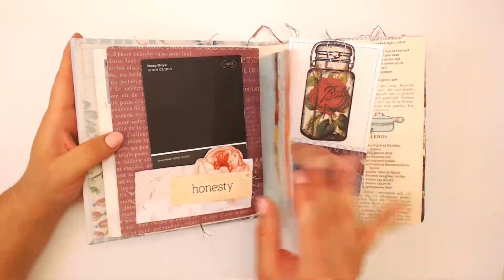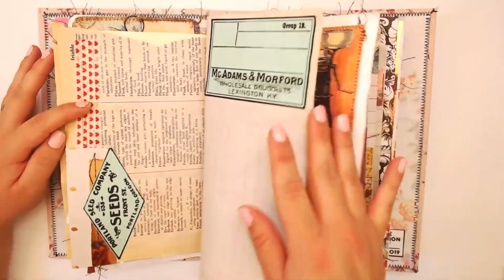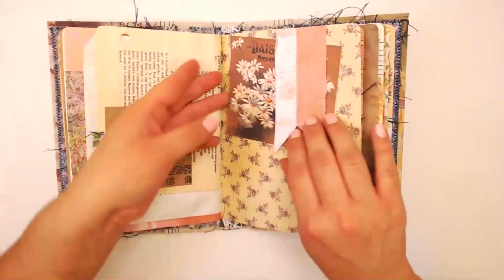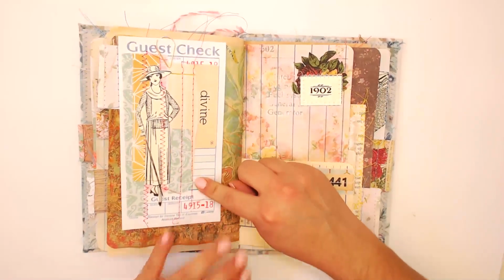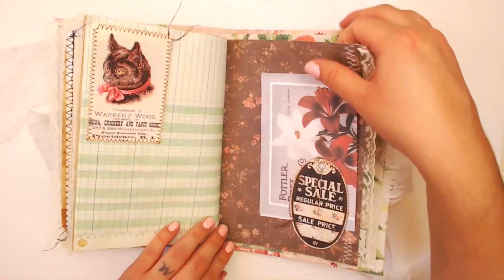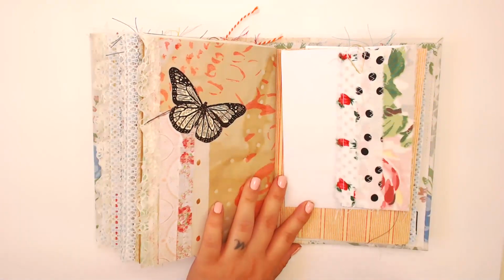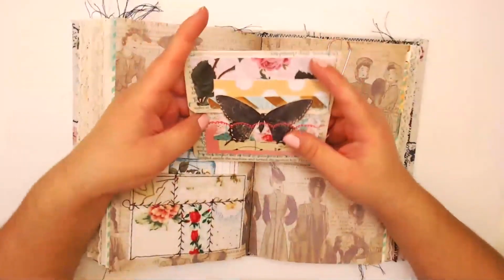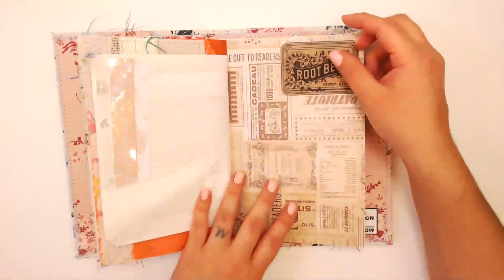Junk Journals For Sale Flip Through | Part 1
Handmade Junk Journals -

Epson Expression ET-2750 EcoTank Printer -

Brother CM350 Electronic Cutting Machine -

Camera-
Logitech HD Pro Webcam C920

Microphone Stand for Camera-
AmazonBasics Tripod Boom Microphone Stand -

Camera attachment for Microphone Stand
Video Camera/Digital Recorder Adapter

Microphone-
Blue Snowball iCE Condenser Microphone

Microphone Stand for Mic-
Microphone Suspension Adjustable Arm Stand for Blue Snowball

Video Light-
Neewer on Camera Video Light 176 LED-

Light Arm-
Neewer 11"/28cm Adjustable Friction Power Articulating Magic Arm

Light Power Supply Adapter-
Neewer CN-DC2 DC 7.5V 2A Switching Power Adapter